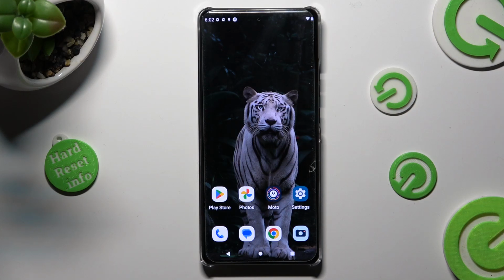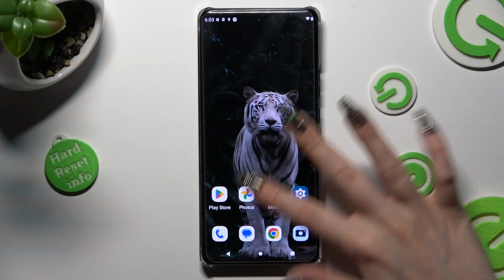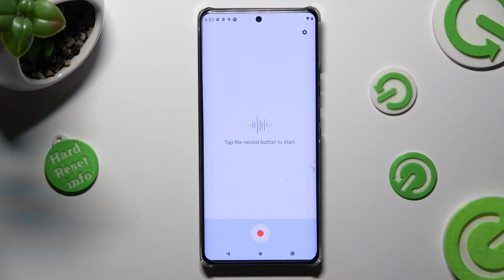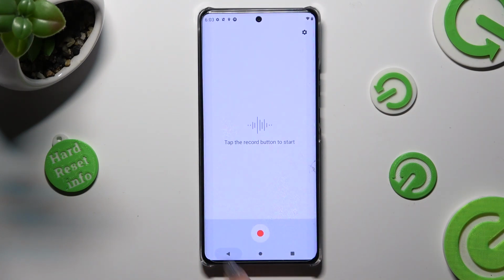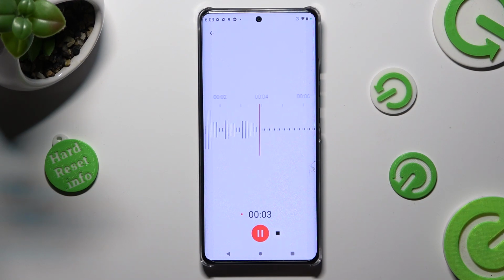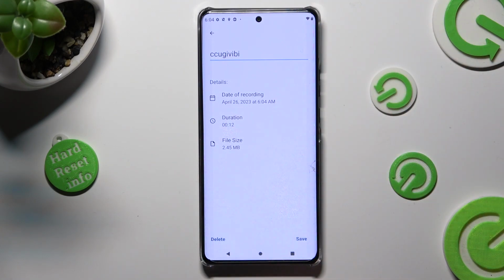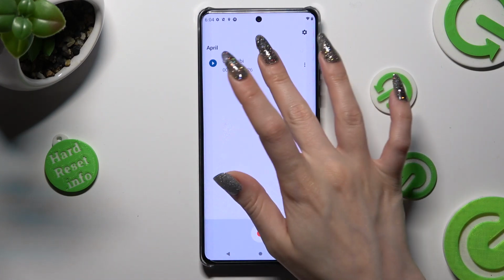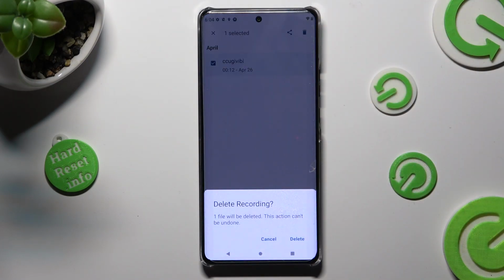How to Record Sounds on Motorola Edge X40?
Learn how to record sounds on your Motorola Edge X40 with ease! Open the "Voice recorder" app, tap the record button, and save the file to your device. This tutorial also covers advanced recording features such as noise reduction and different recording modes for high-quality audio. Whether you're recording a lecture, interview, or your own thoughts, this video will show you how to do it easily on your Motorola Edge X40.

How to Use Voice Recorder on Motorola Edge X40?